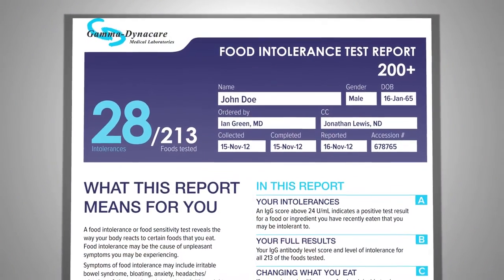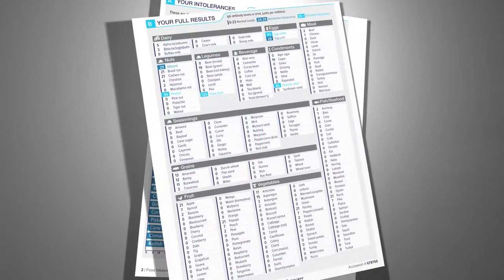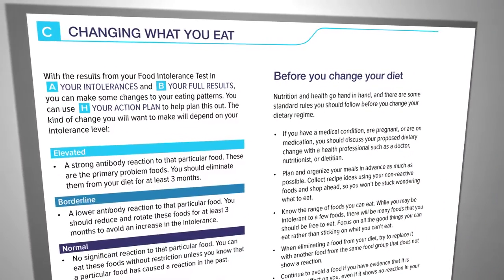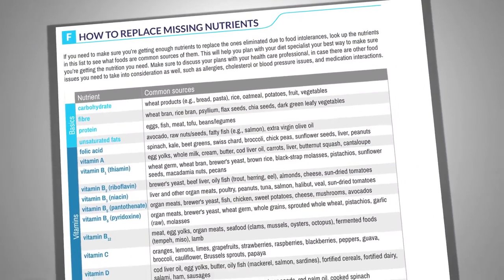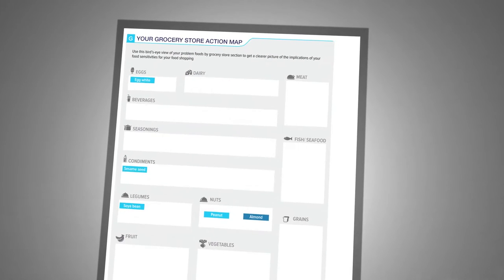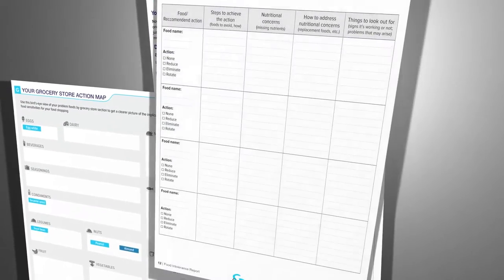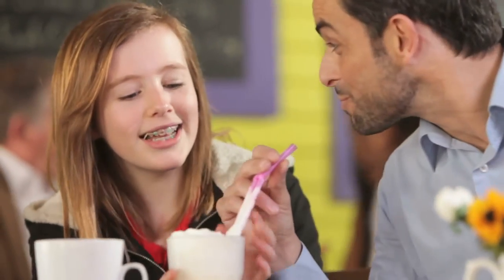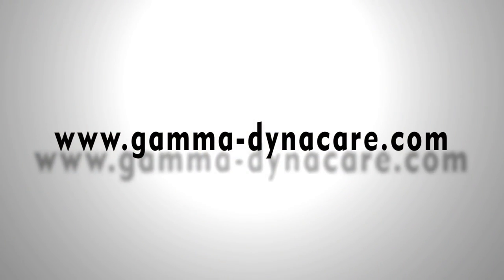Food Intolerance Testing by Gamma-Dynacare: English Video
Food sensitivities or intolerances affect many people and can develop at any time during one's life. Unlike food allergies, symptoms may be delayed for hours, or days, or even months after consumption, making it difficult to diagnose. This is where Gamma-Dynacare's Food Intolerence Test can help.